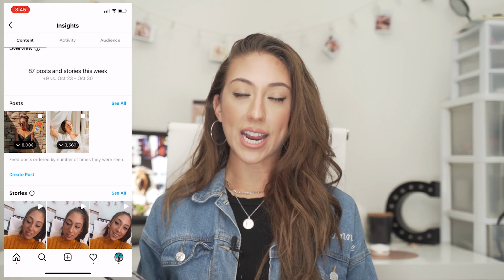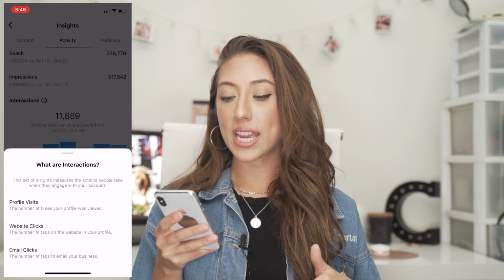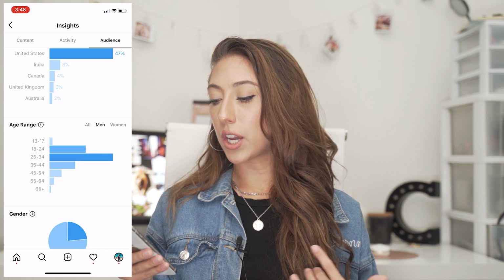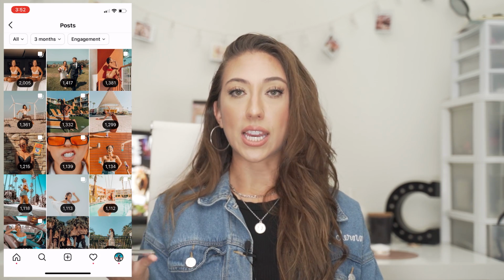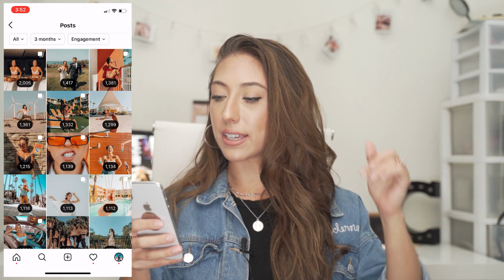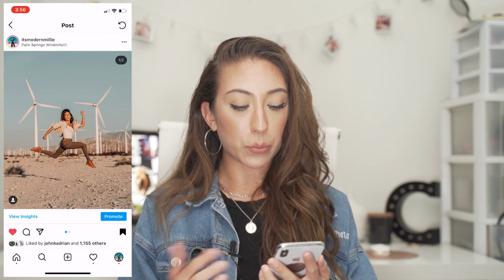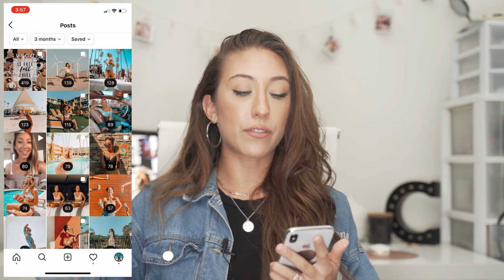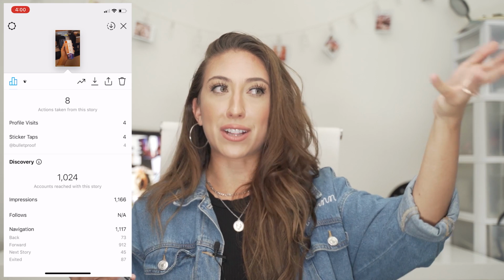INSTAGRAM INSIGHTS EXPLAINED 2020 | How You Can Use Your Insights To Increase Engagement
Finally! The Instagram Insights Explained for 2020. In this video, I'm showing you how you can use your insights to increase engagement on Instagram. We're going over the difference between Reach and Impressions and what you should be studying when looking at your insights to help you grow on Instagram!

 MORE MILLIE!